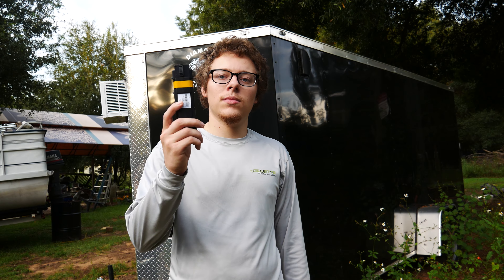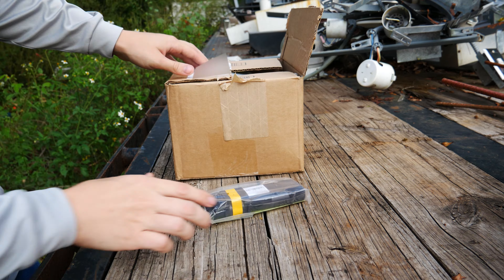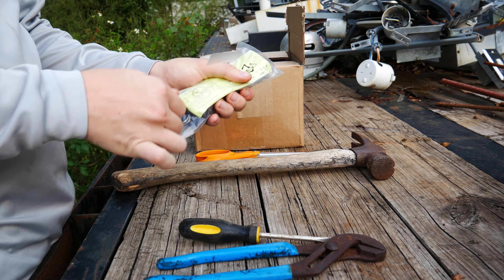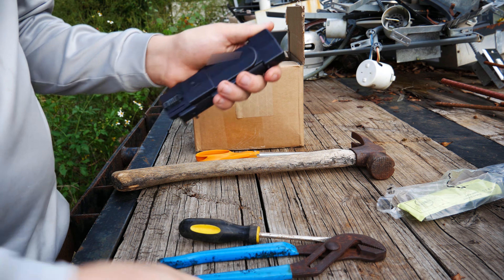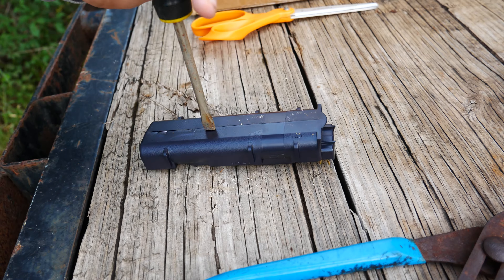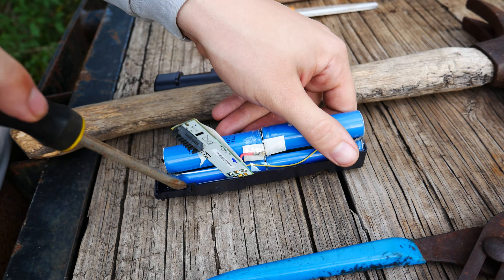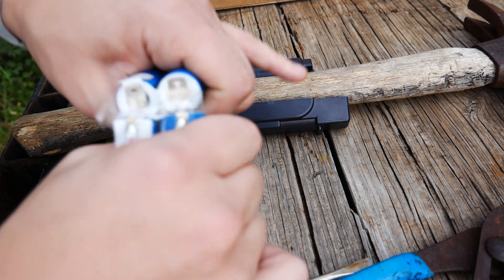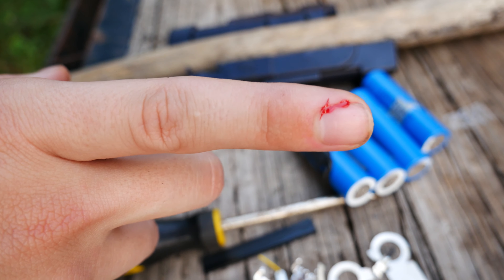Opening Modem Battery Packs!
Watch me open up some batteries!